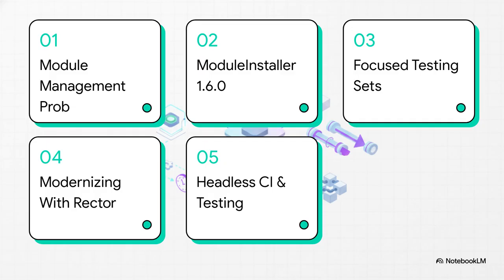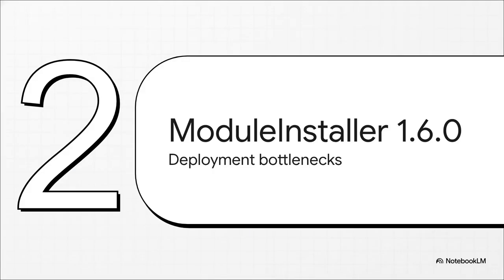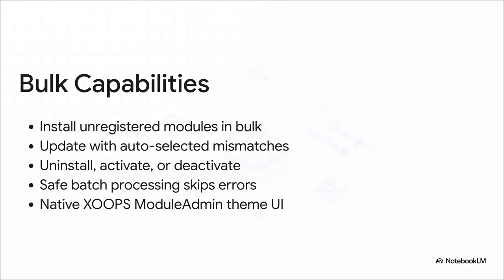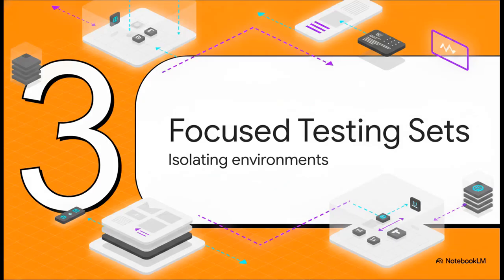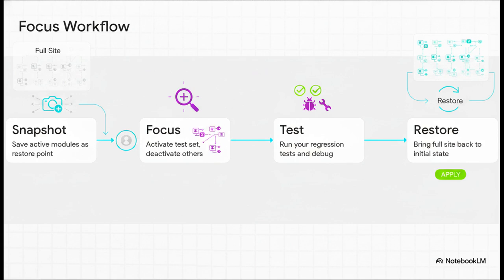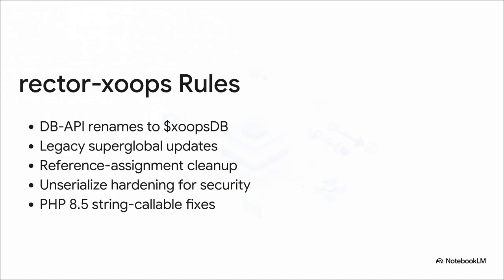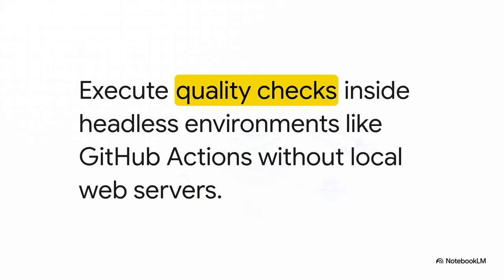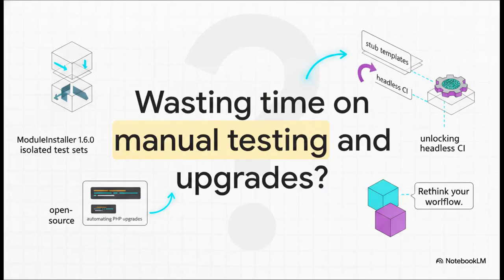Upgrading XOOPS Dev Workflow with ModuleInstaller 1.6.0